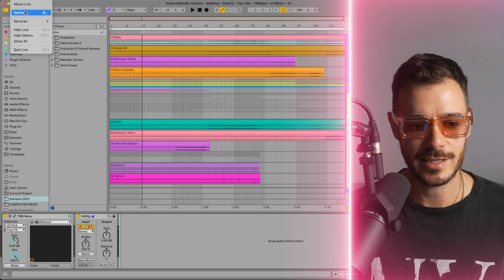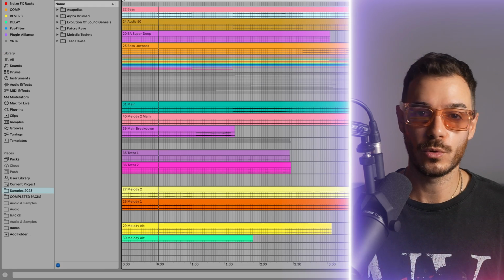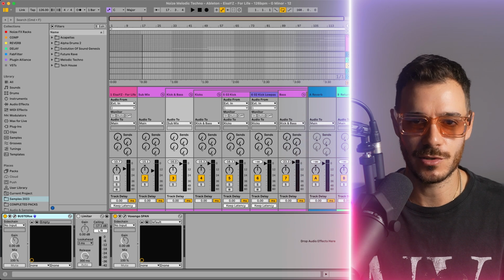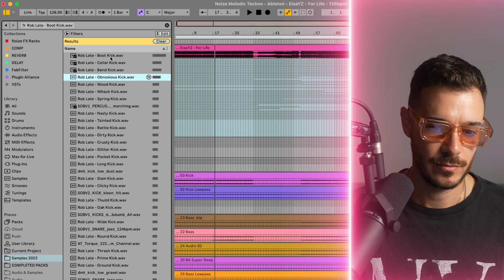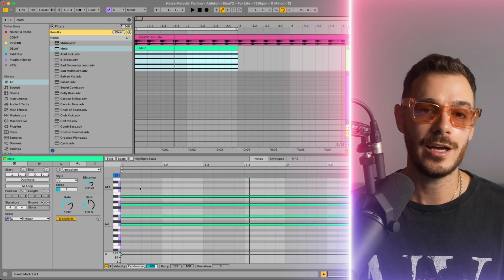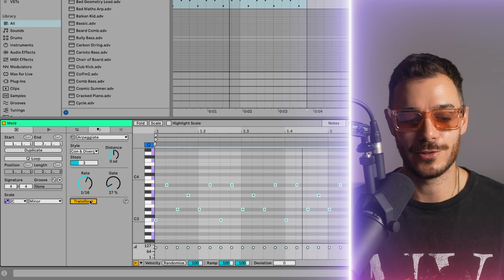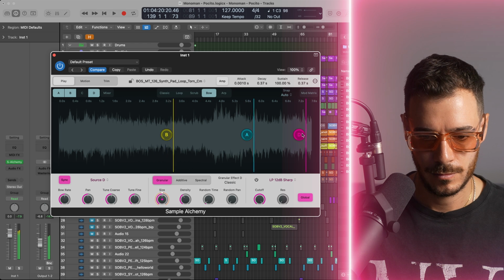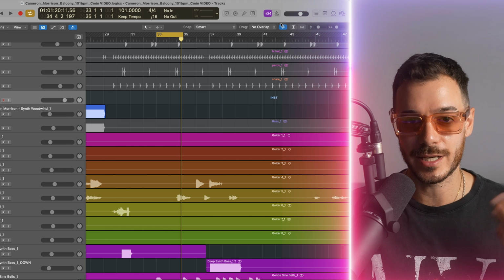Ableton 12 vs Logic Pro X (2024 Edition!)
0:00 - Intro
1:16 - Themes & Appearance
2:49 - Mixer and Editor
5:13 - Ableton PLEASE fix this!
6:07 - Browsing Samples
8:00 - Midi Features
10:41 - Synths and FX
12:42 - Additional Features